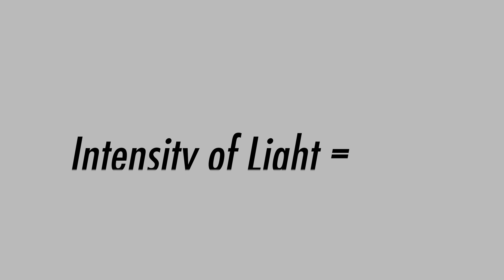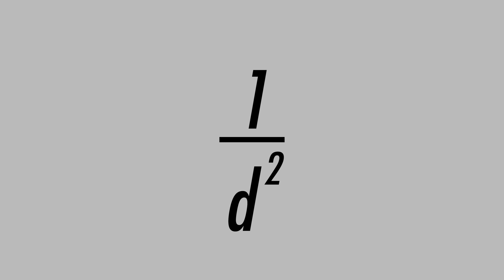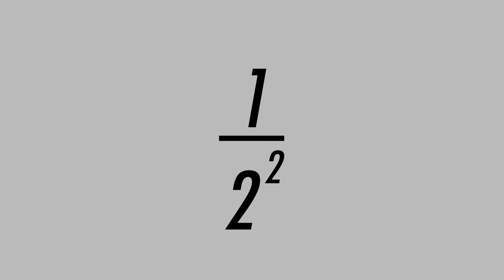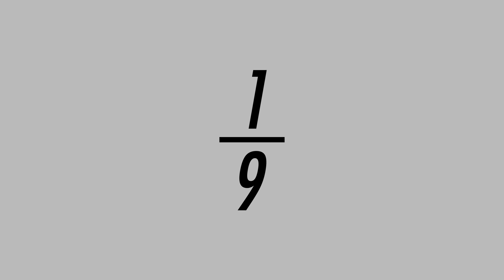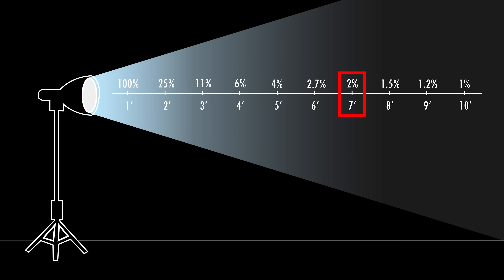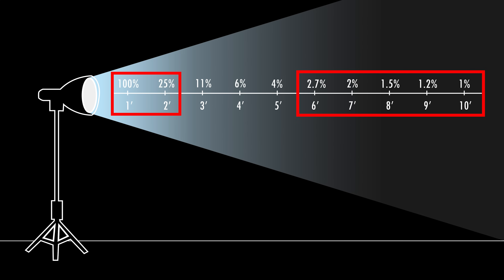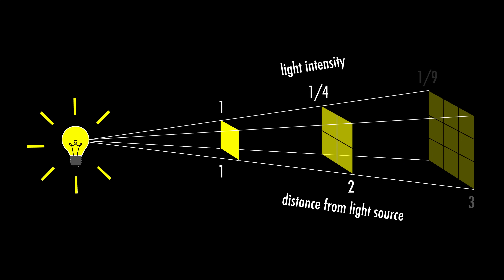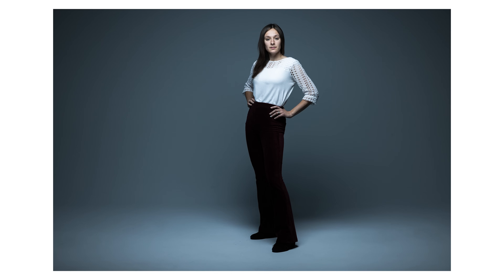The Inverse Square Law Of Light - BYU Photo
BYU Photo's Nate Edwards demonstrates the Inverse Square Law and how you can use it to level up your studio lighting. By using the physics of light, Nate will teach you how to master light falloff for both portraits and group photos.

Photographed with the Canon R5 and Profoto D2 and Pro 10 Studio Lights.